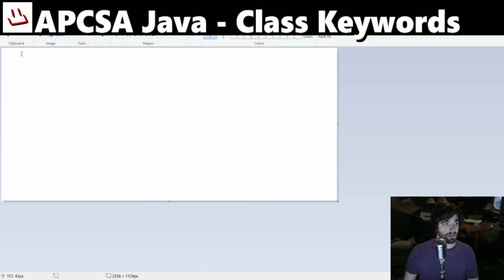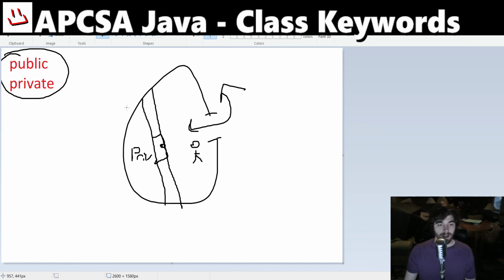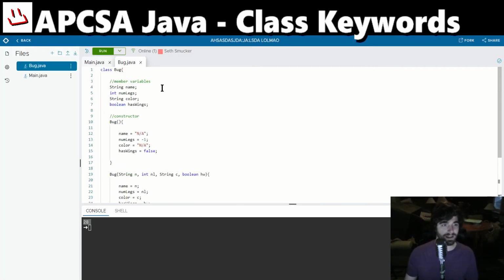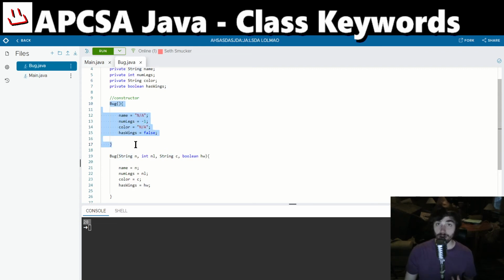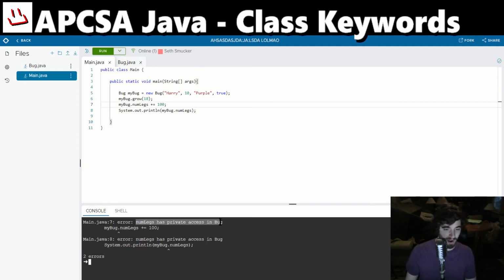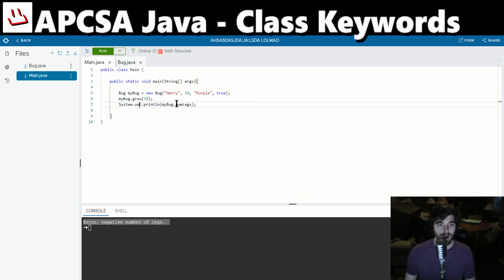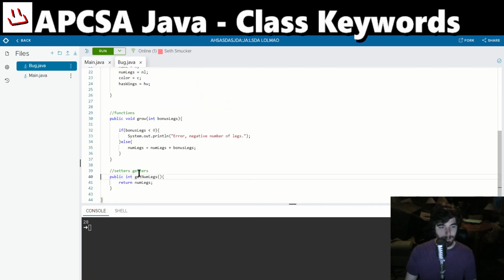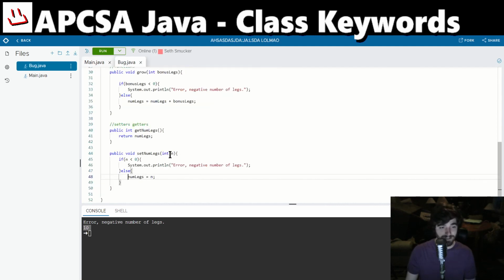APCSA Java - Classes[2] - Keywords (Public and Private)